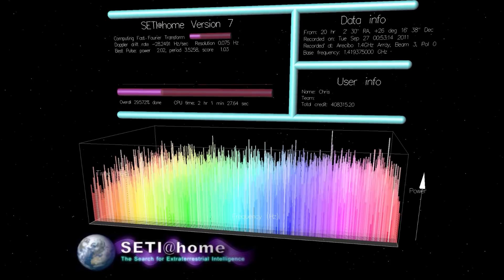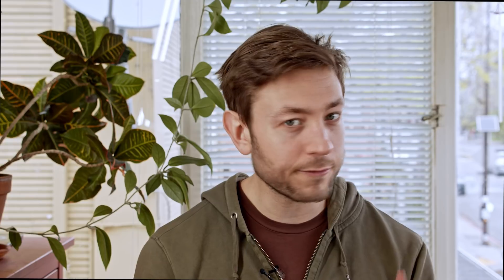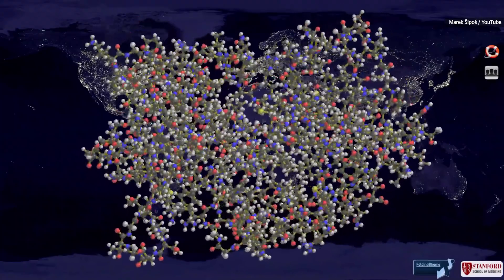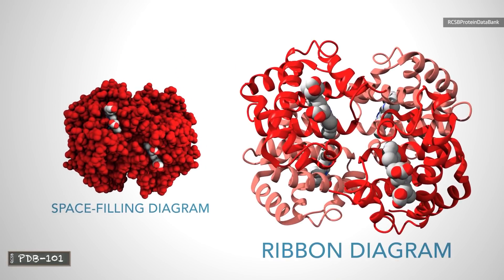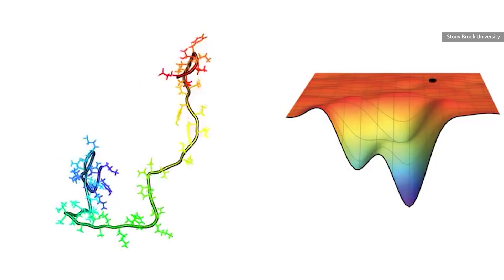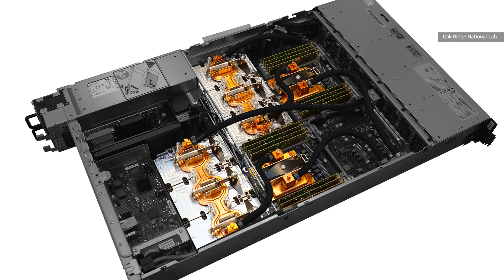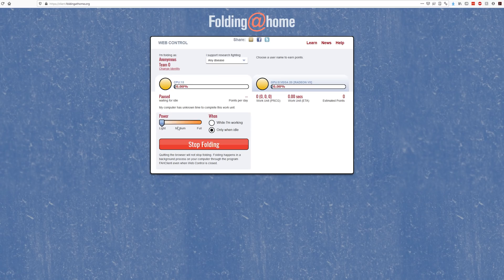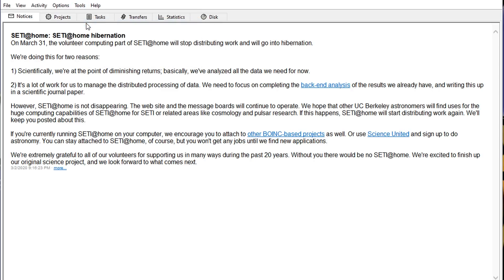Hunting coronavirus protein with the biggest supercomputer on Earth | Upscaled Mini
How many computers working together would you need to be faster than the world's best supercomputer? This week, the distributing computing project Folding at Home found out. Their software uses volunteer computers to analyze proteins, and once they turned their attention to the coronavirus, they saw a massive increase in new users. For the moment,their network has become the fastest supercomputer on Earth. Hopefully their results will help us understand the virus and better combat COVID-19. If you're looking for another project to support, also consider Rosetta, which does similar protein analysis.